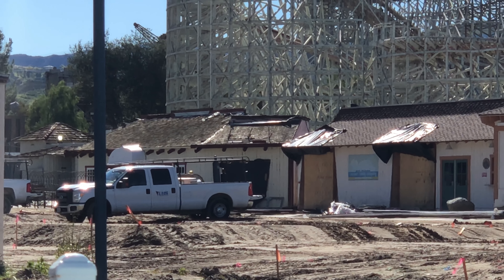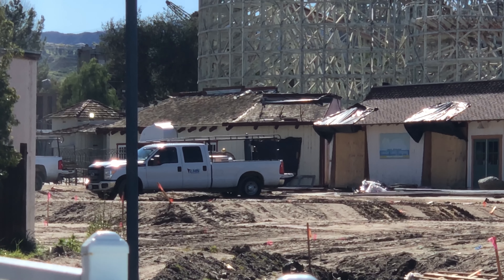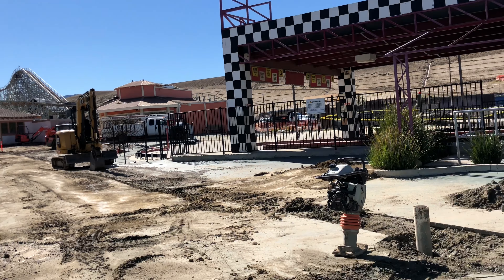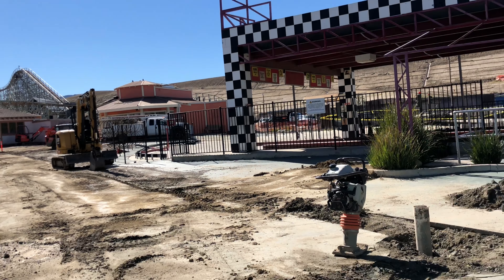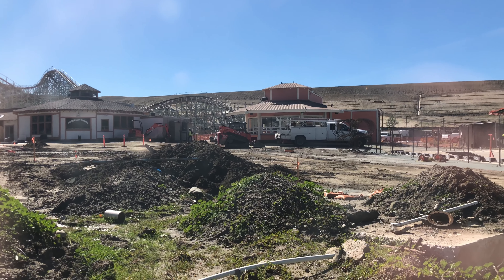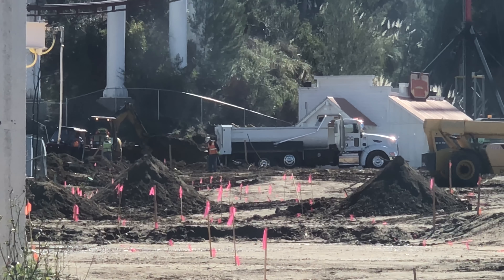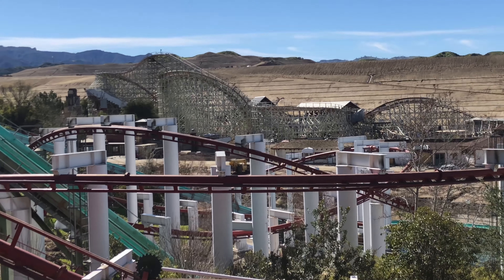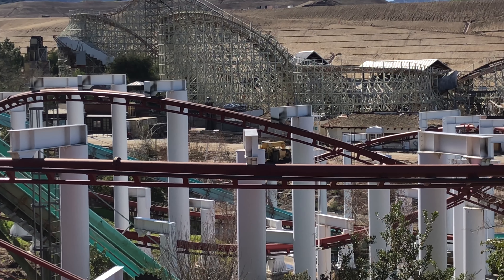West Coast Racers Construction Update | Six Flags Magic Mountain (2019)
Hey everyone! Today I have a construction update from Six Flags Magic Mountain on the West Coaster Racers ride. Finally some progress has been happening at Six Flags and some new materials have shown up. Six Flags has a big summer ahead of it so lets go ahead and dive right in on this construction update.

Hope you enjoy the update!

Go follow Theme Park Obsession on Instagram!